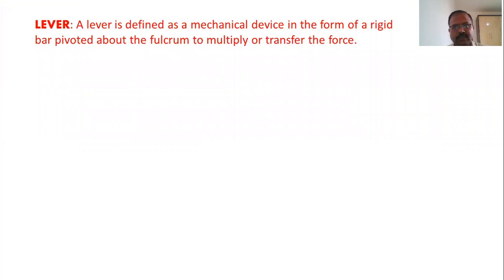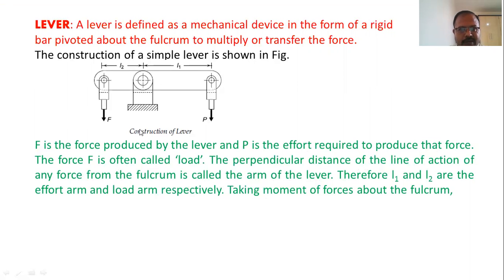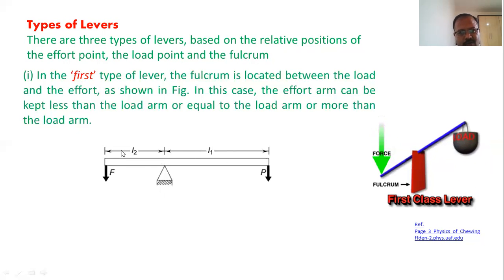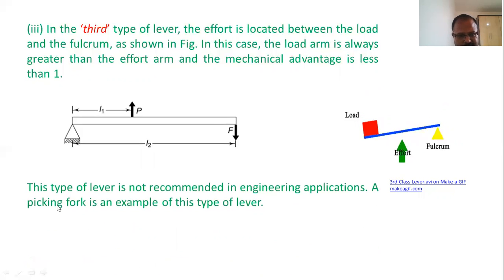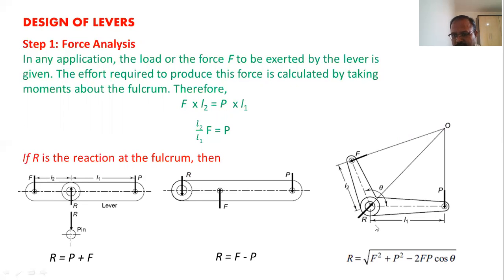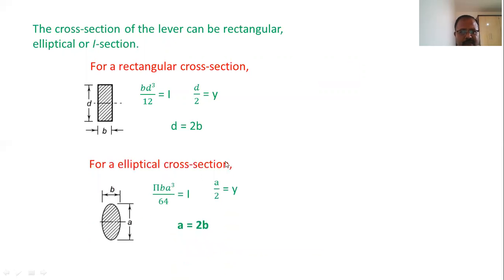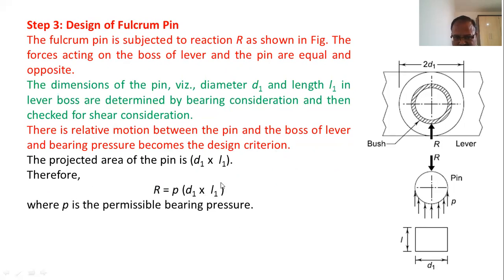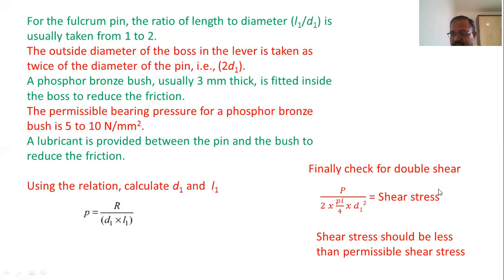Design of Levers Part 1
Levers,  Type of Levers, Design of Levers